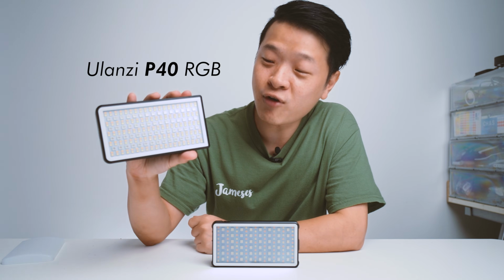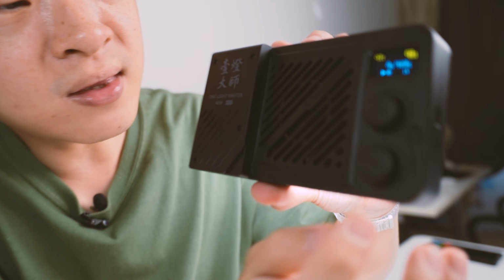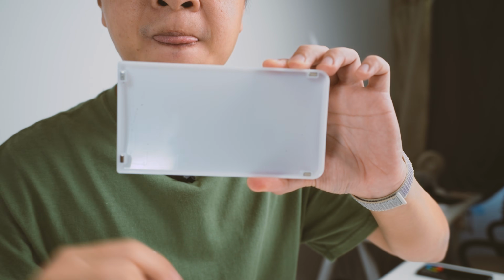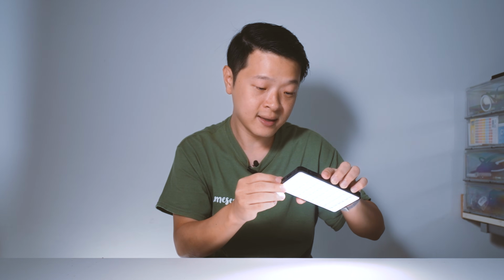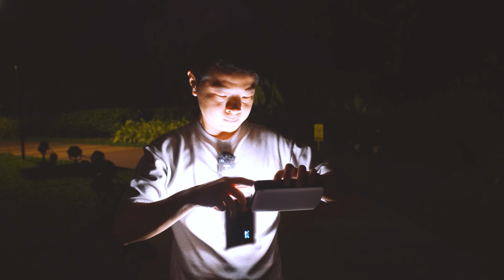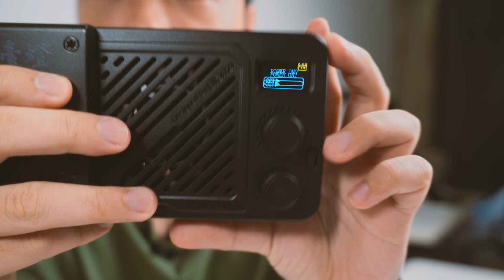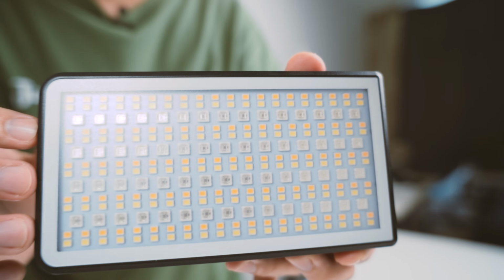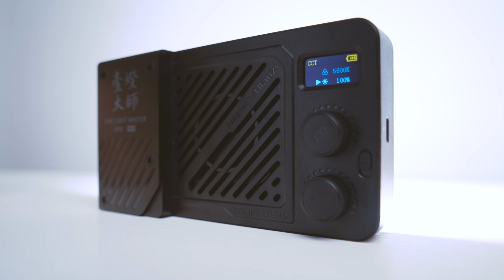The STRONGEST Palm-Sized 40W Light | Ulanzi P40 Review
TIMESTAMPS
0:00 Intro
1:12 Physical Features
4:58 Indoor Test
7:10 Outdoor Test
10:33 20 Light Modes
11:17 Specifications
12:53 Downsides
14:23 Conclusion

Sony ZV-E1(Main A Cam):
Samyang 18mm 2.8 (A Cam Lens):
Sony A7CII (B Cam):
Viltrox 20mm AF F2.8 (B Cam Lens):
DJI Pocket 3 (BTS Cam) :
Sony ZV-1 (C Cam/Top Down):
Rode Wireless Go II (Outdoor Mic):
Godox SL-60 (Studio Lights):